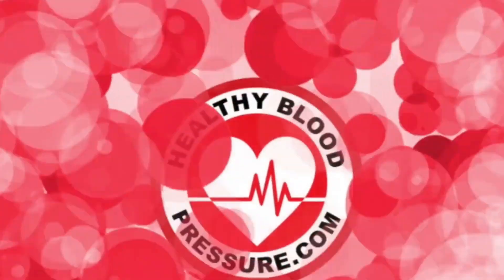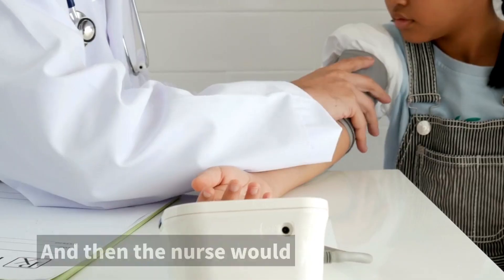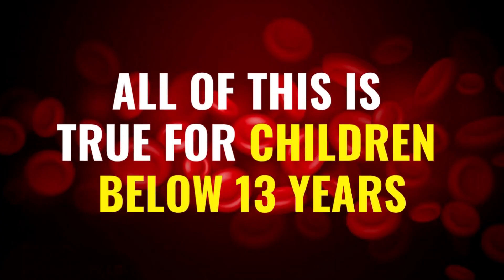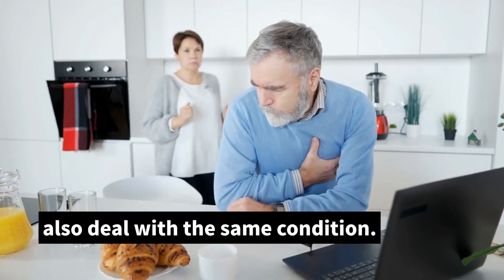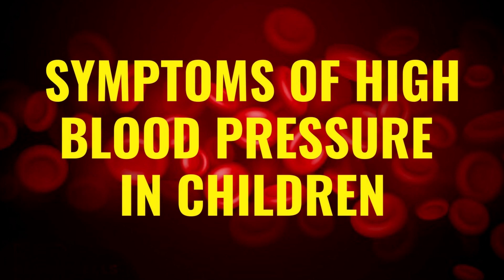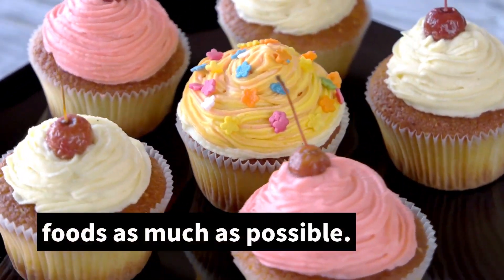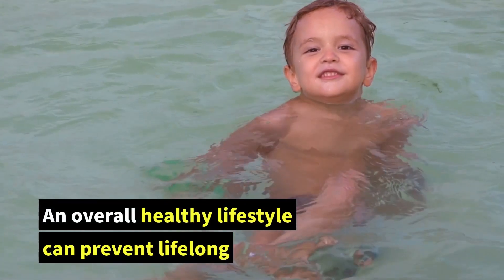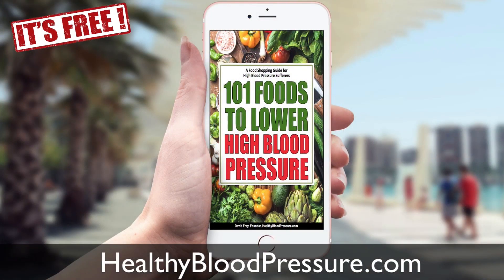High Blood Pressure in Children (Parents Watch this Video)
If you have children you should watch this video. This video covers...
1. How To Measure Blood Pressure in Children
2. The Ideal Blood Pressure Numbers for Children
3. Causes of High Blood Pressure in Children
4. Symptoms of High Blood Pressure in Children
5. High Blood Pressure Treatment Option for Children

What Is the Normal Blood Pressure for a Child?

A pocket guide to blood pressure measurement in children